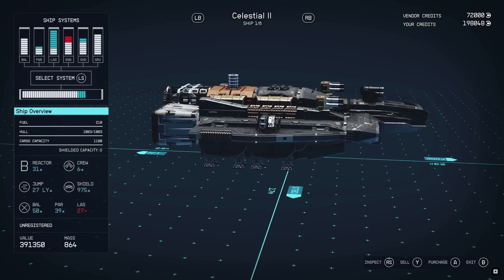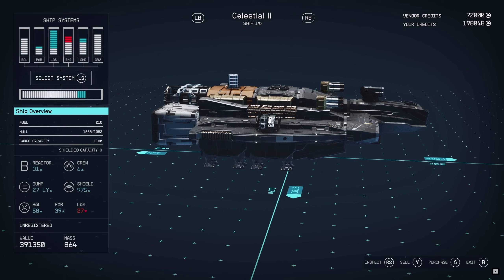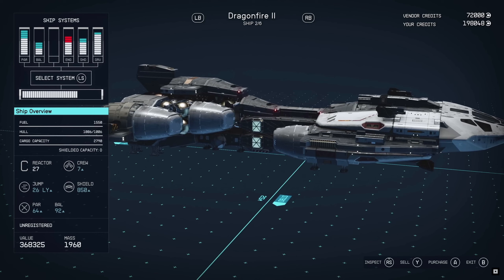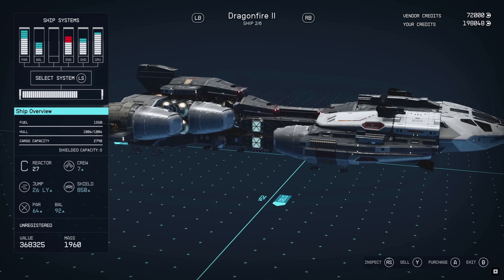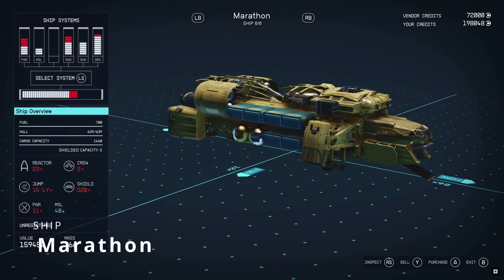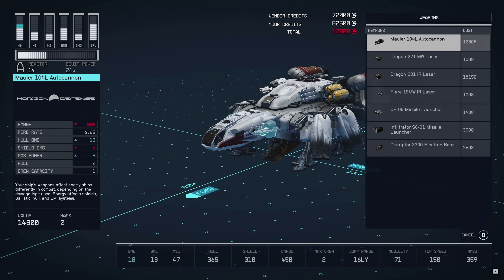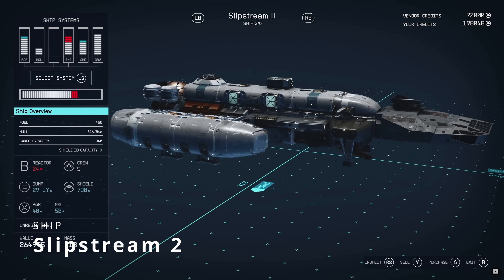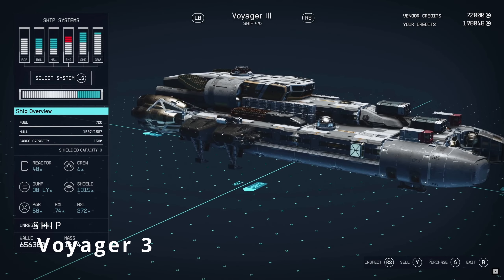WIll Starfield ships be a Science?...